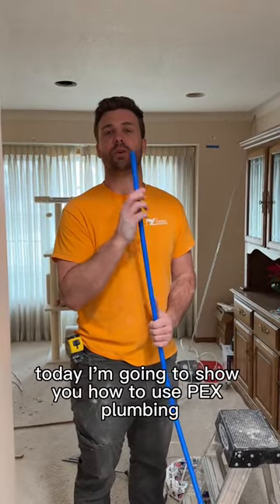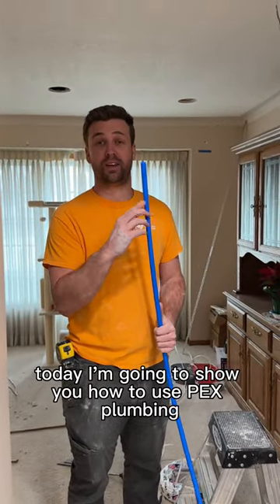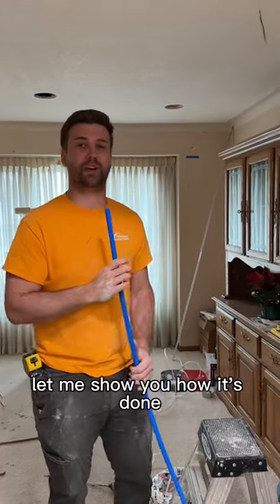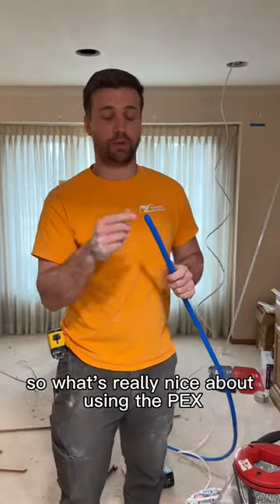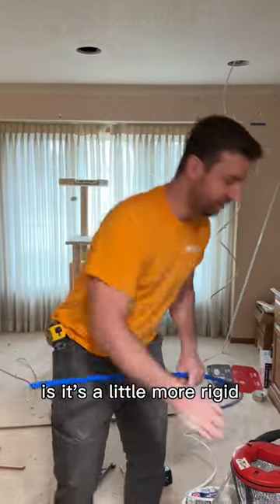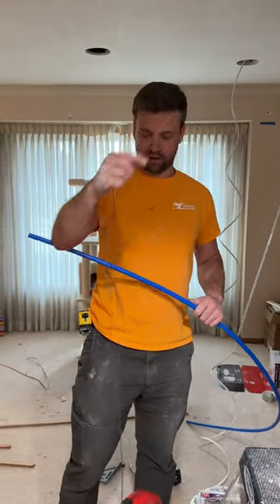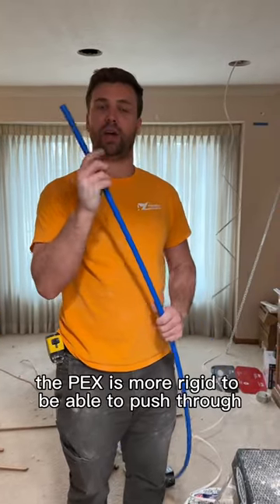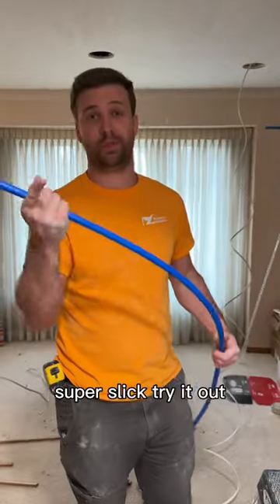Fish Tape or PEX?: New Trick!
NEW TRICK for all you sparkys